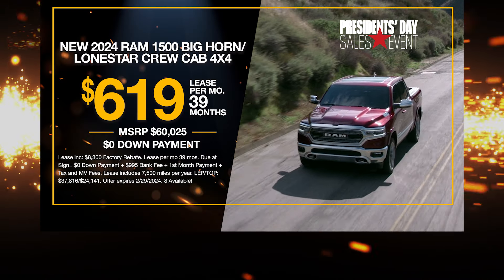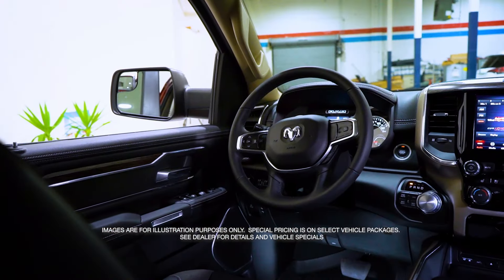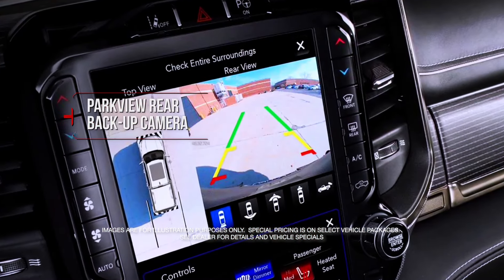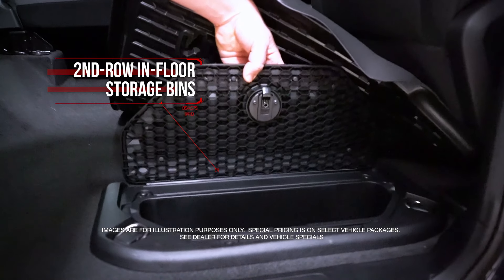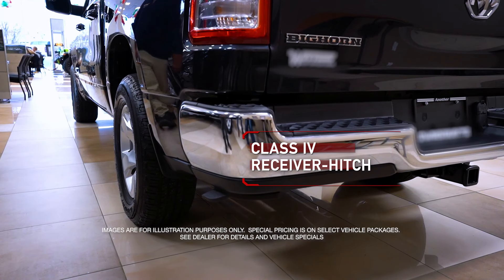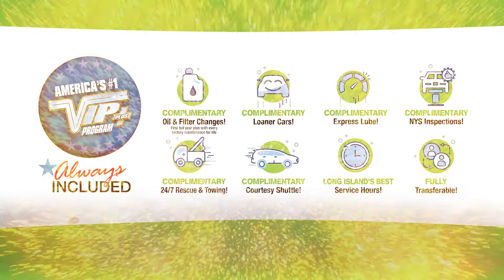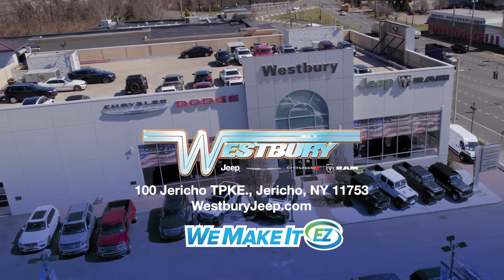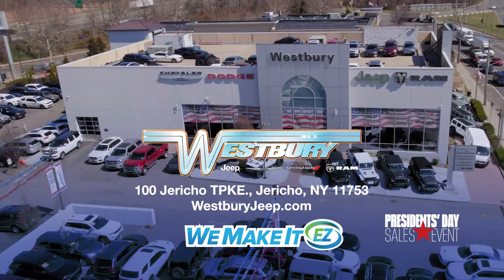New Ram 1500 Lease Special at Westbury Jeep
February 2024